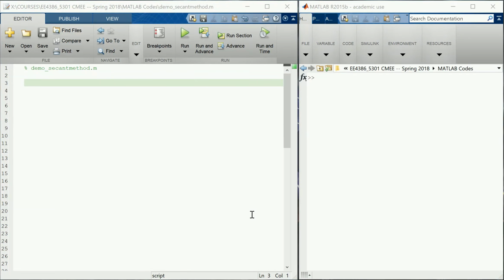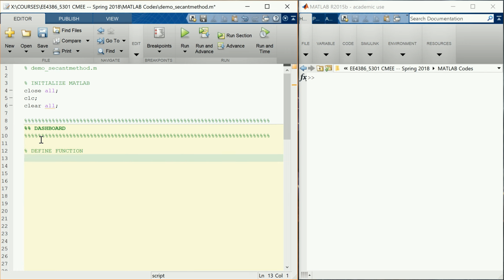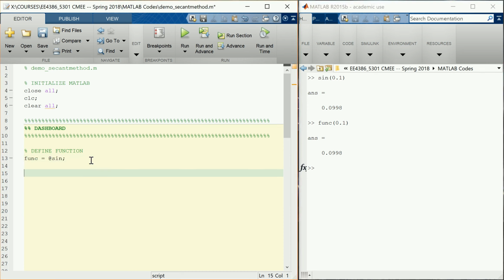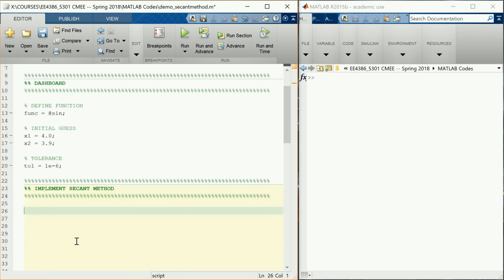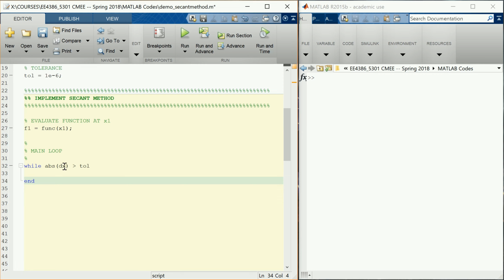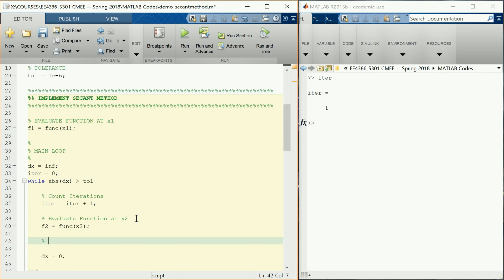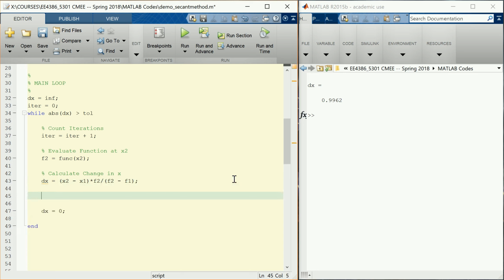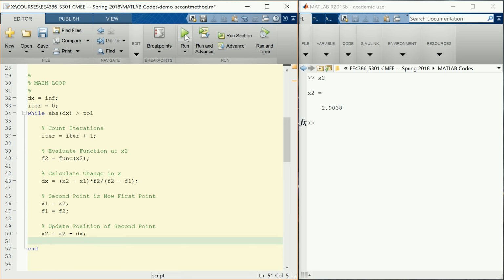MATLAB Session -- Secant Method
This video implements the secant method in MATLAB.  The example finds a root of the sin() function in the proximity of 4, which of course turns out to be 3.1415.